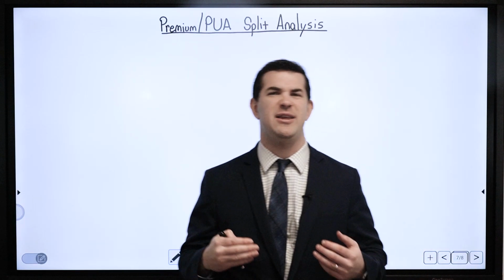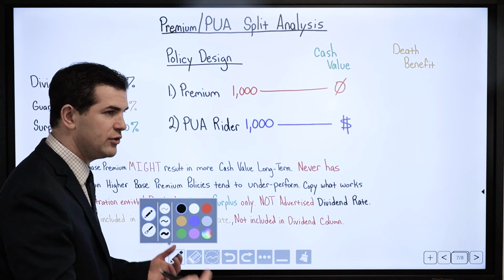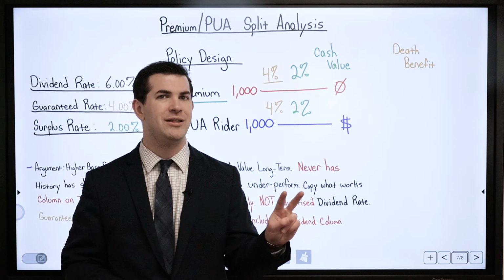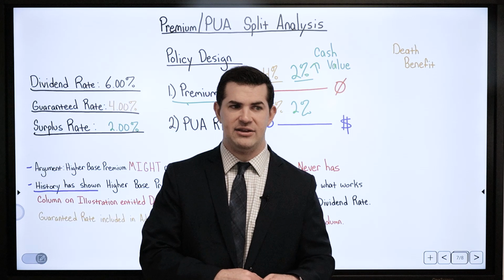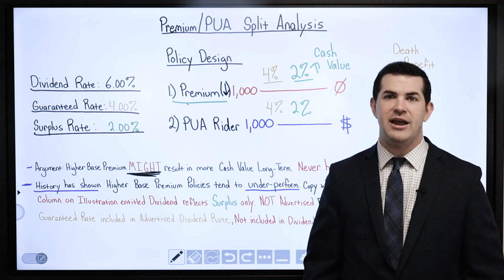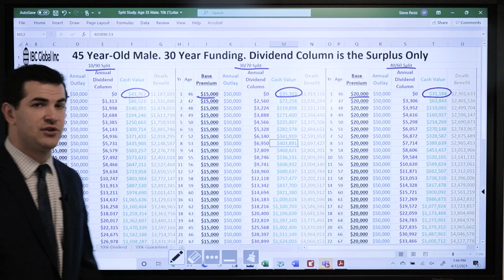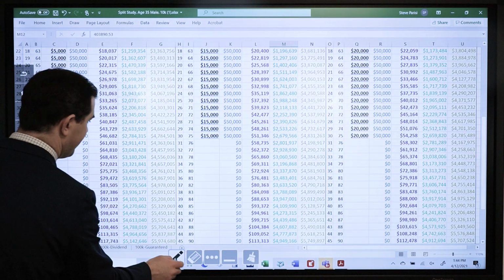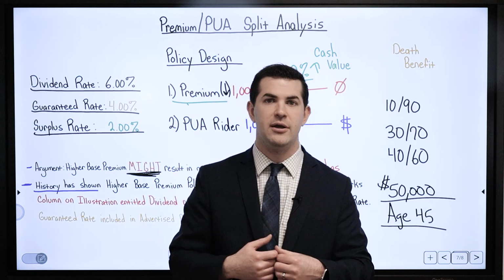Premium or PUA: Where To Direct YOUR Money | IBC Global, Inc